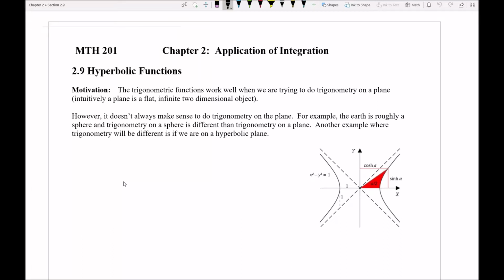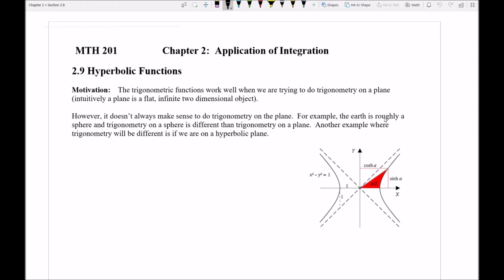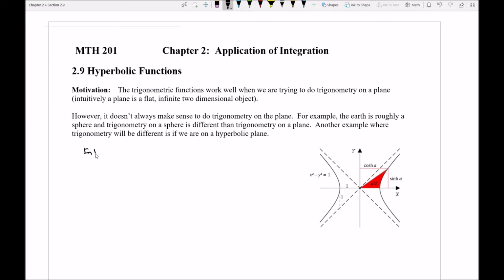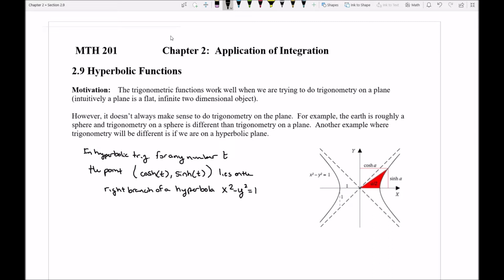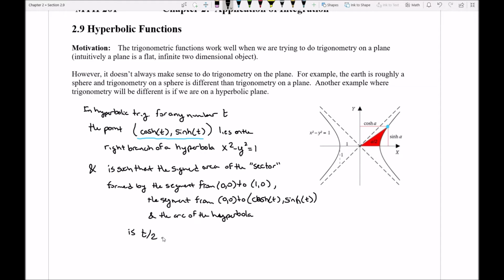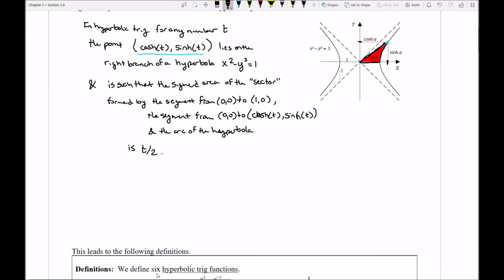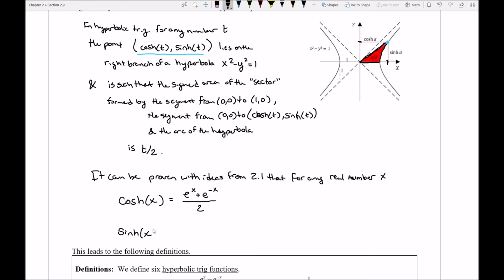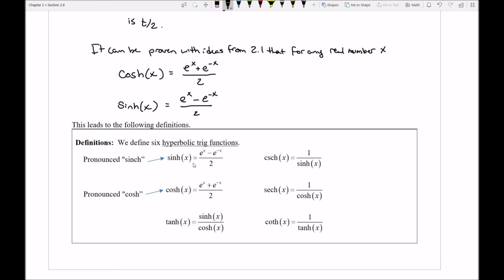1.8 Intro & Definitions